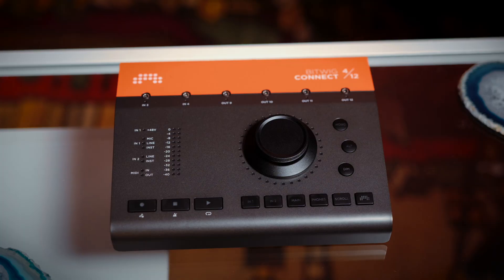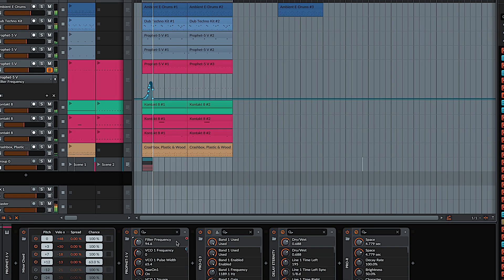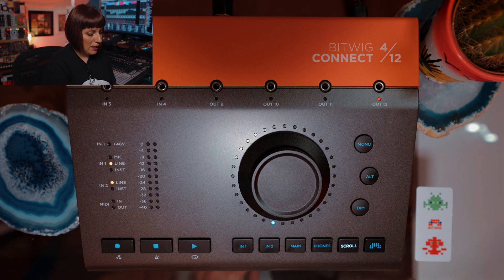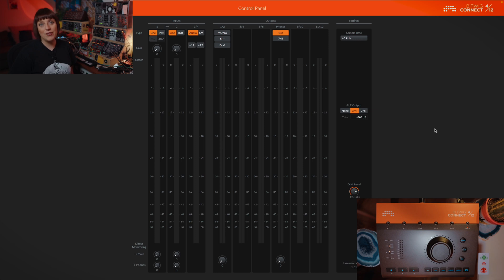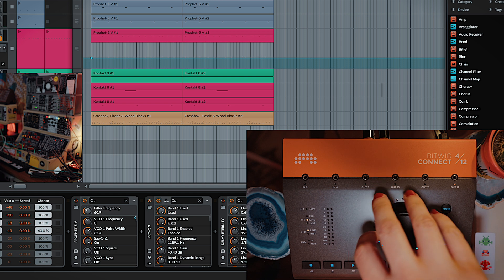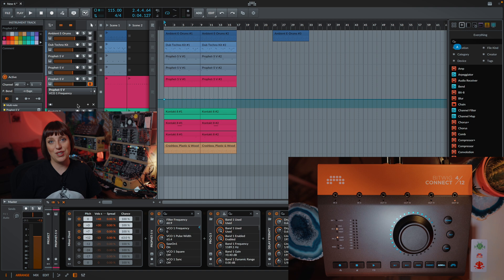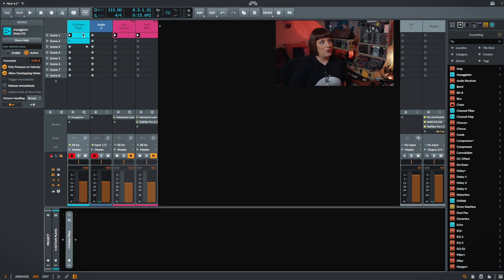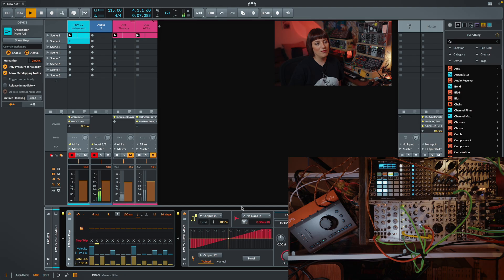Checking out the new Bitwig Connect 4/12 USB Audio and MIDI interface with @AndreaCichecki !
Hi everyone, today @andreacichecki  is testing the new Bitwig Connect 4/12 which is a class-compliant, 4‑in/12‑out CV- and MIDI‑enabled audio interface with monitor- and DAW-control functionalities and a unique Bitwig Mode.

Interesting bits and pieces:

0:00 Hello everyone!
0:37 Technical details
1:34 Connect 4/12 overview
2:42 Connect panel software
3:28 Connect 4/12 Zoom & Automation functionality
5:18 Connect4/12 & Bitwig Studio CV/Gate
9:05 Goodbye, and I see you the next time!